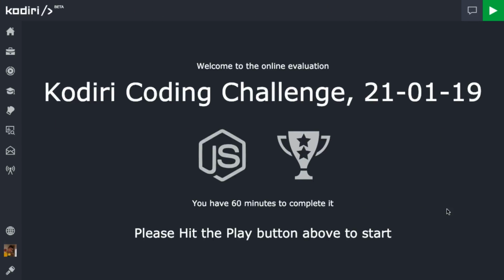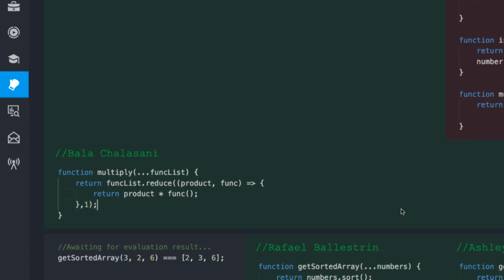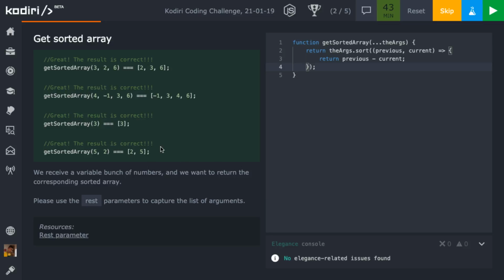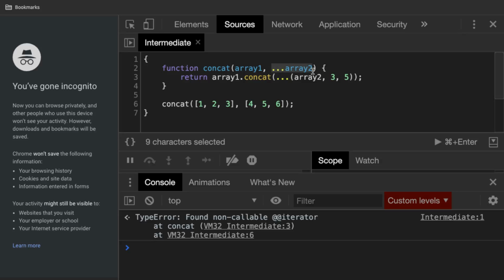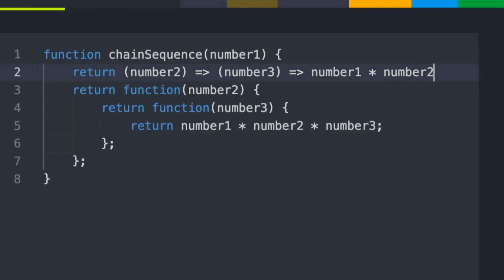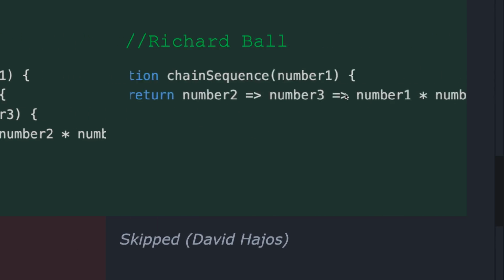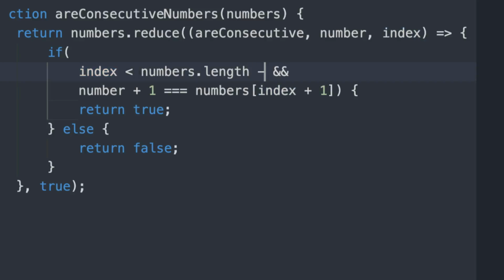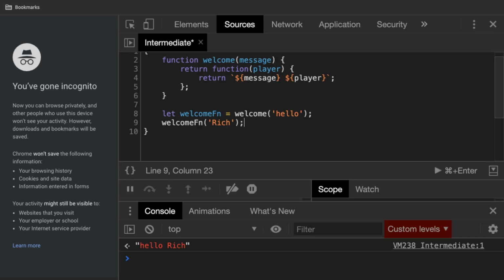Coding Challenge review - Intermediate - 21.01.19